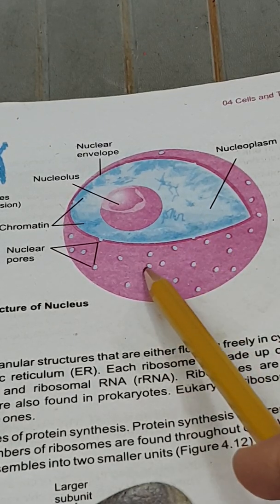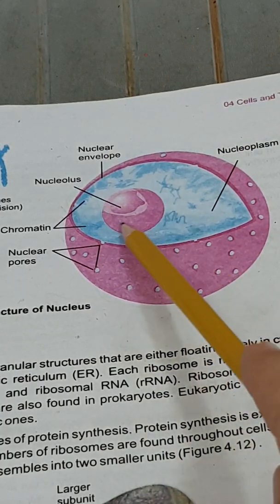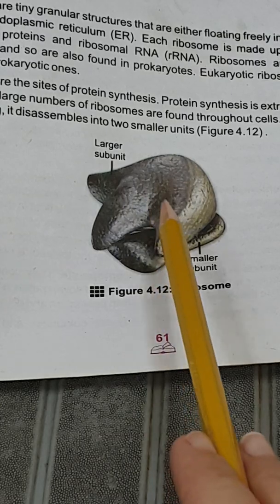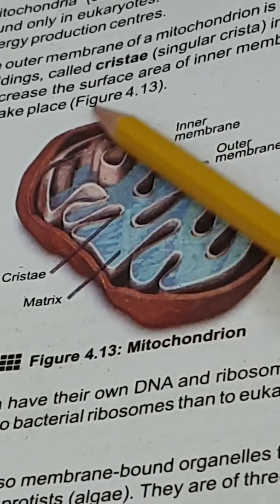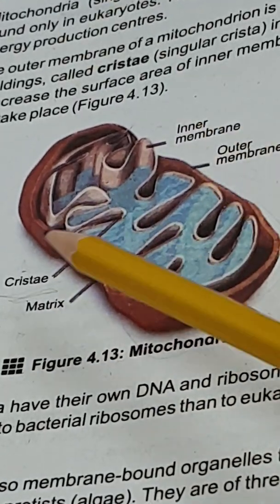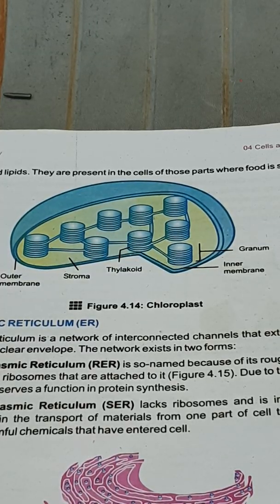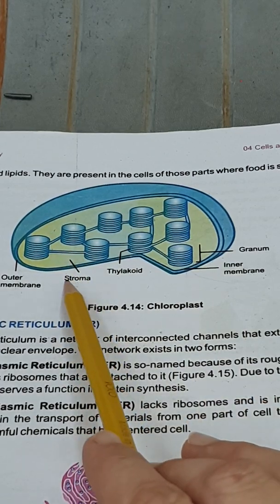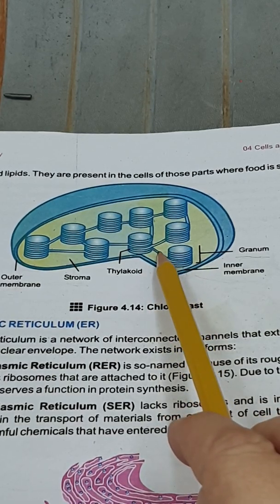BIO 9 Organelles 1